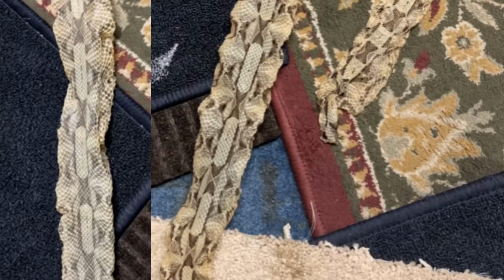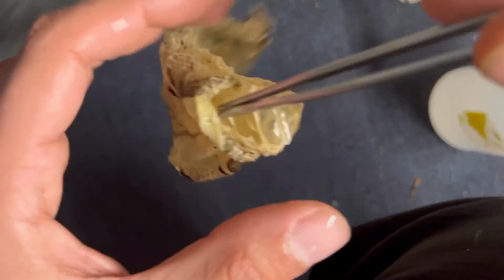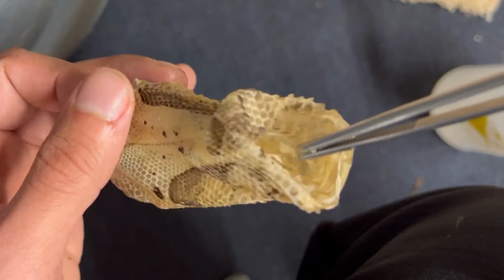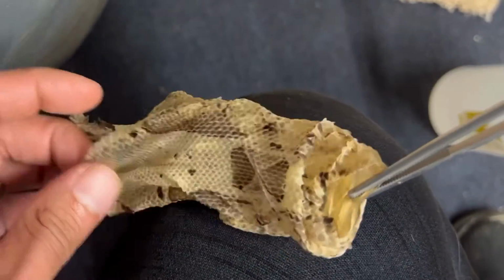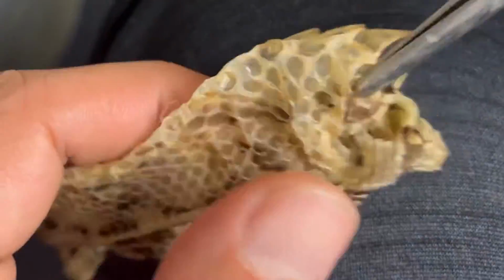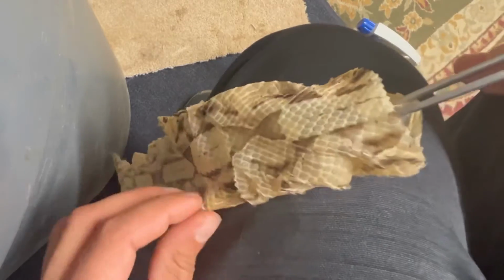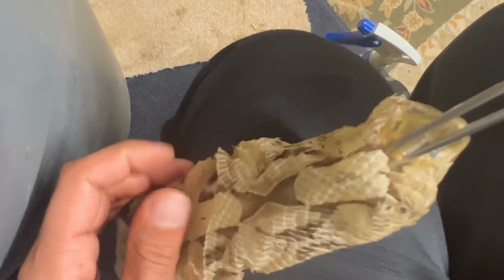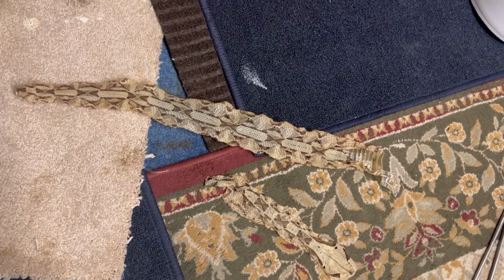Inverting Snake Shed (Gaboon Viper)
Here is a video of how I invert sheds! This is what I like to do for snakes that have a pattern. You are able to see the pattern way better and actually see the scales for how they are on the snake.

This shed is from my west African Gaboon Viper (Bitis rhinoceros). This is a time consuming process that can easily lead to ripping the shed. Finding the perfect time to do it is key to this going smoothly. It’s hard to explain the right balance between wet and dry.